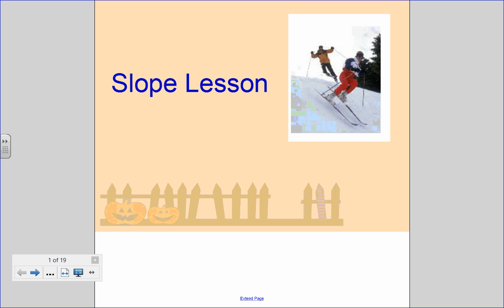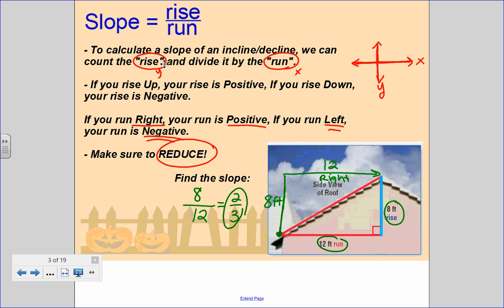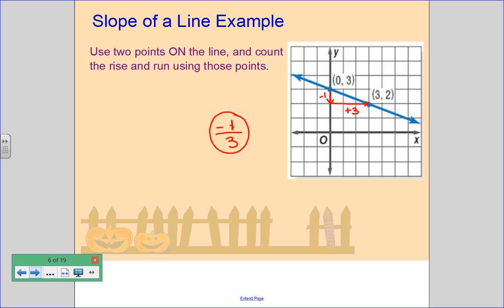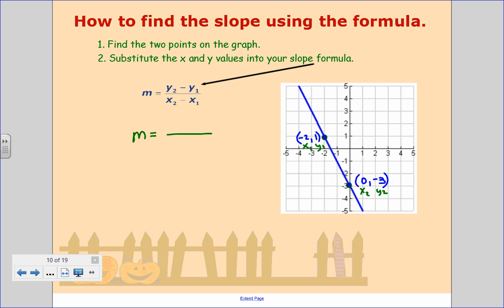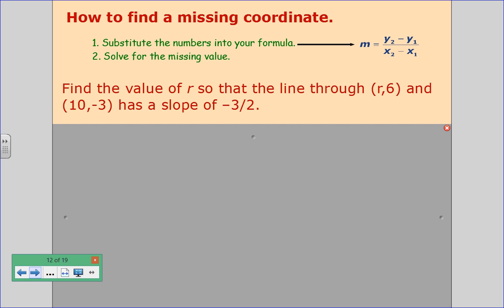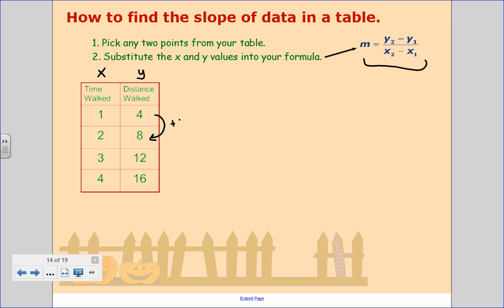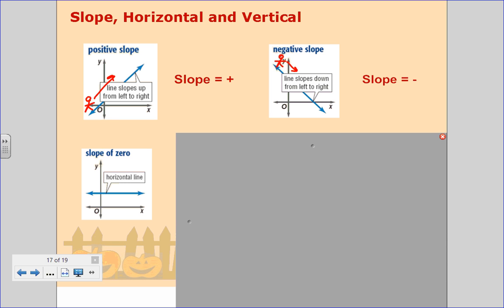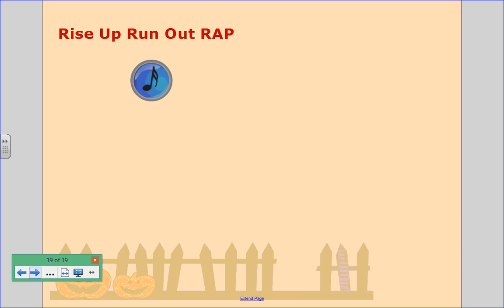3 Slope Lesson